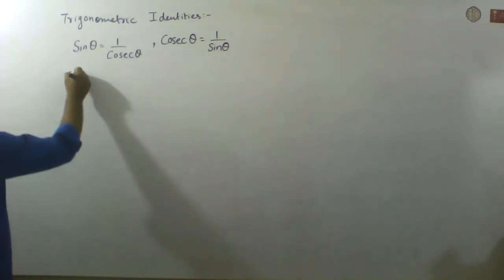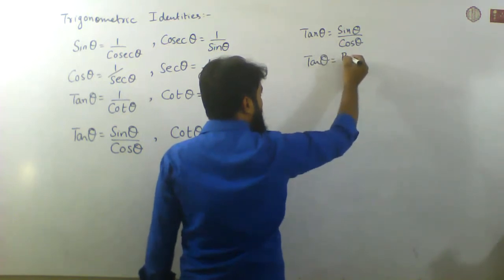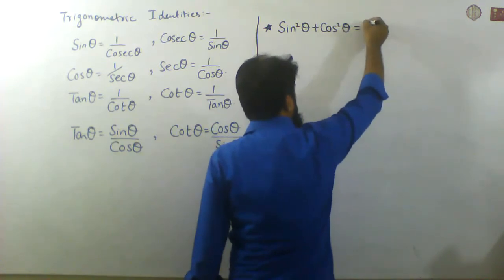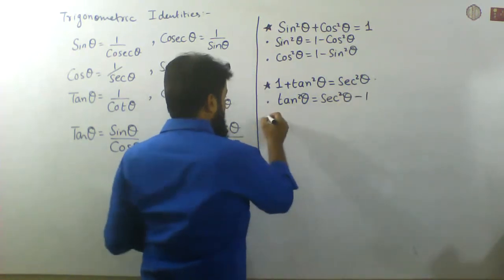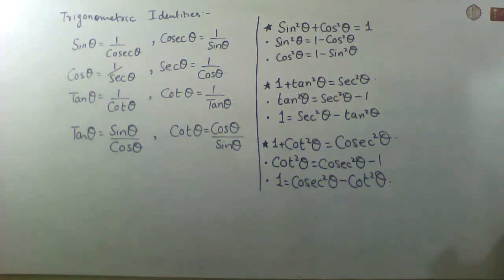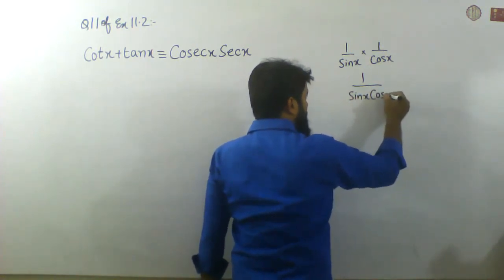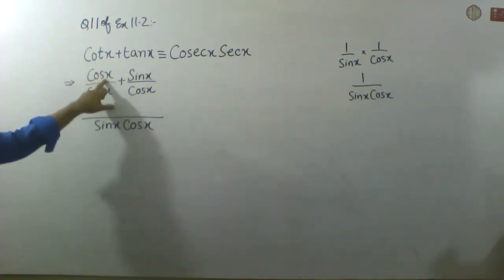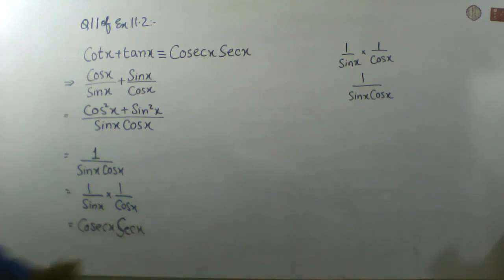Chap 11 Ex 11.1 Q 11 Add math